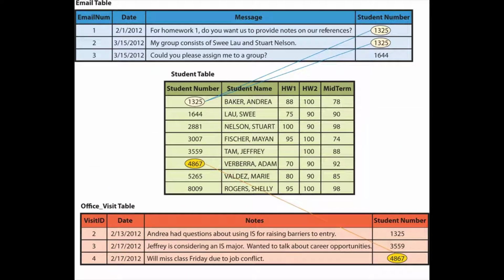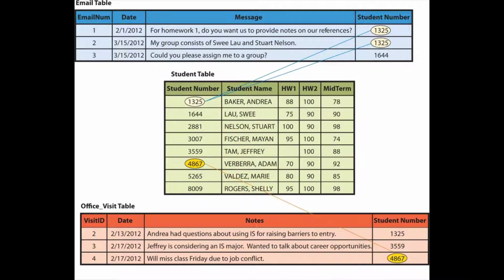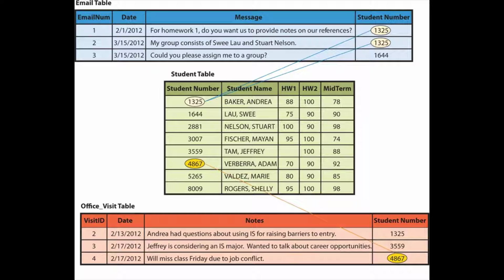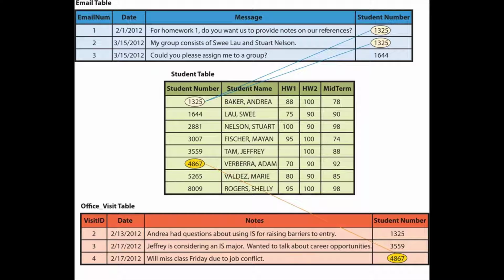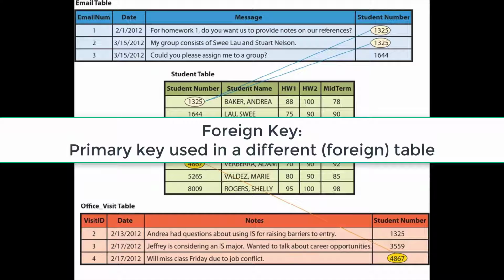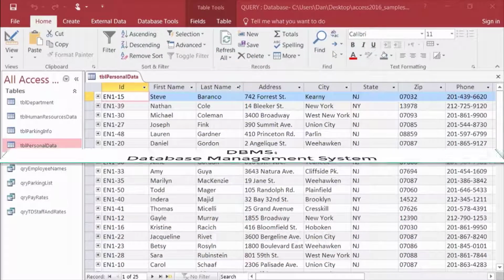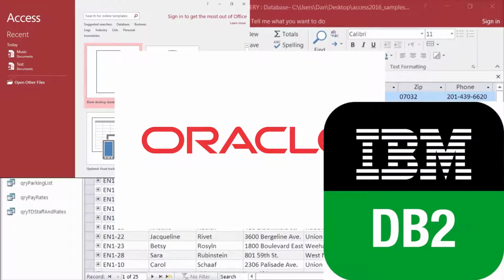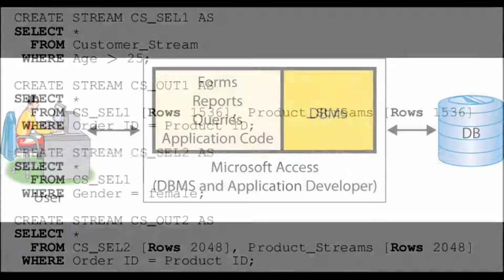Chapter 5 Database Processing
This video covers some basic database concepts and briefly compares relational and nonrelational databases.